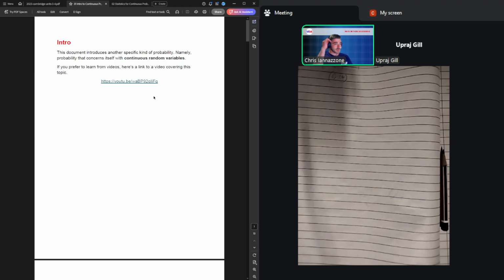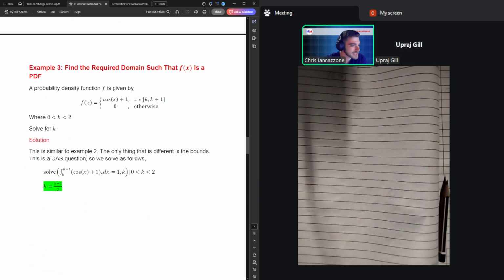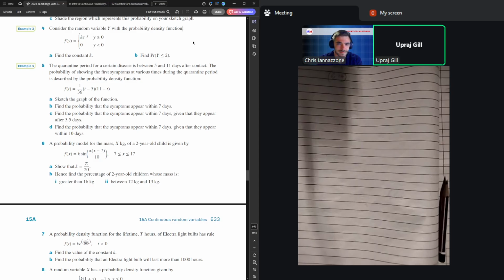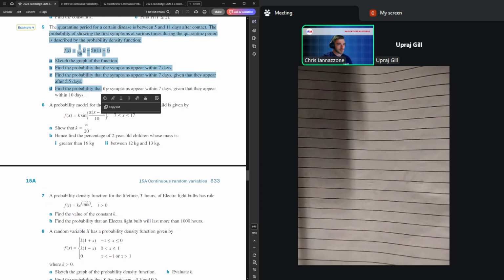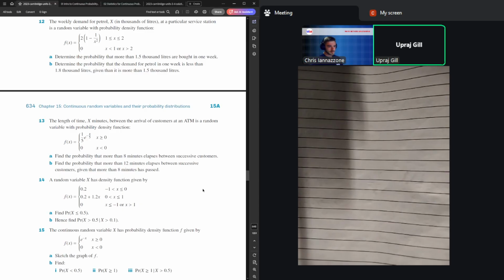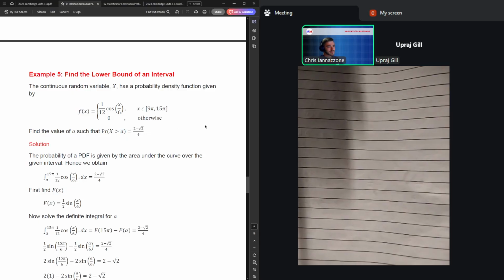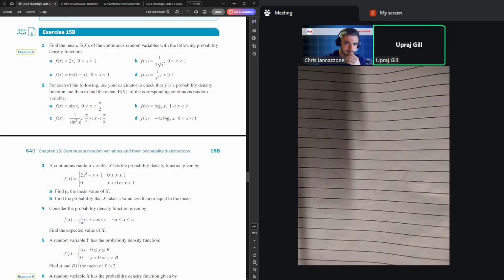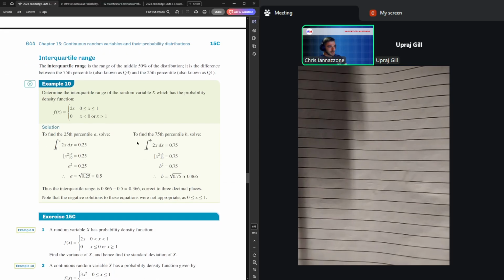Math Methods Continuous Probability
In this class, we cover how to solve all the key questions that come up for continuous probability.